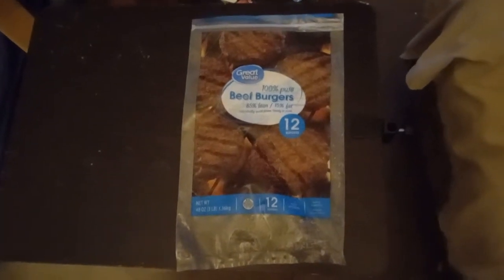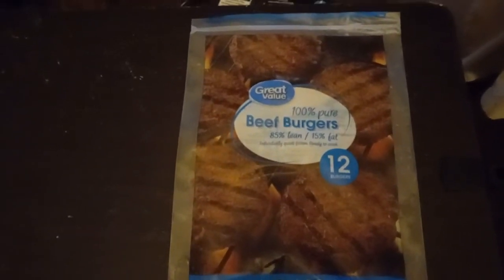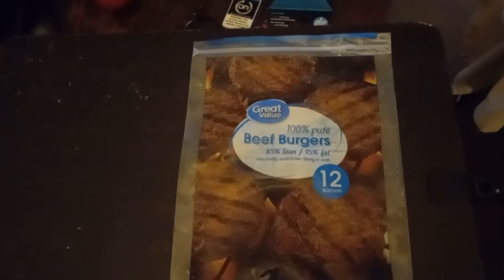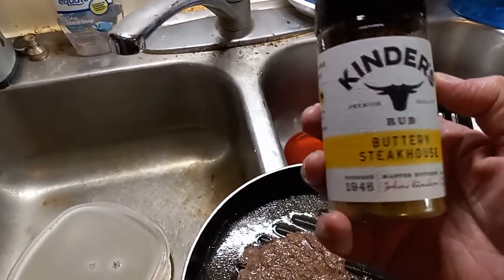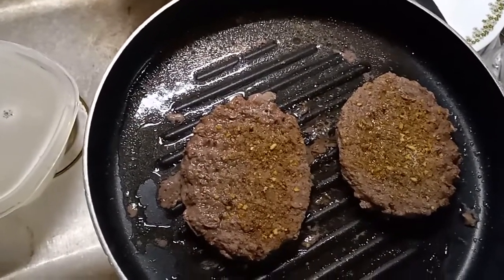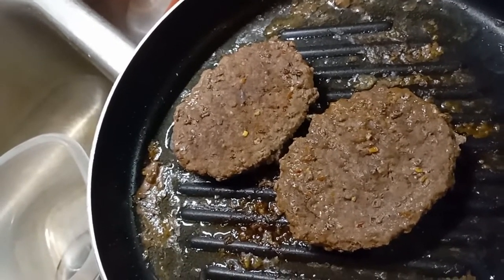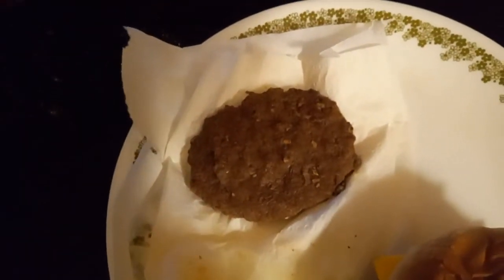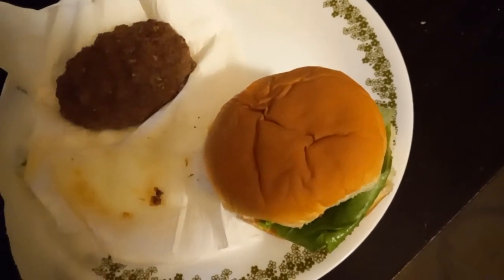Home Style Hamburger w/ Lettuce Tomatoes 🍅 mustard ketchup Great Value Hamburger Patties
$1 or $100 anything will help

kinders steakhouse seasoning

Kinder's Buttery Steakhouse Rub Seasoning, 5.5 oz.